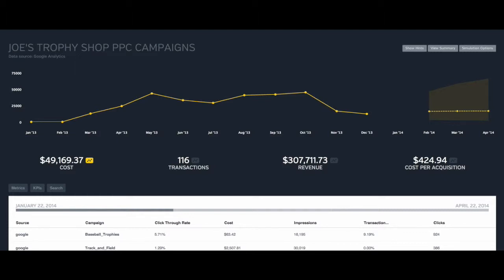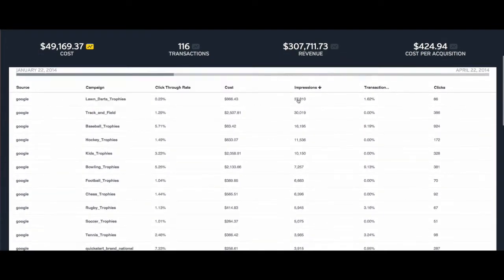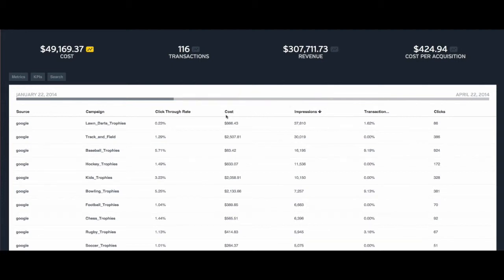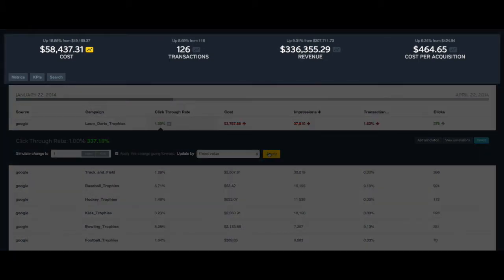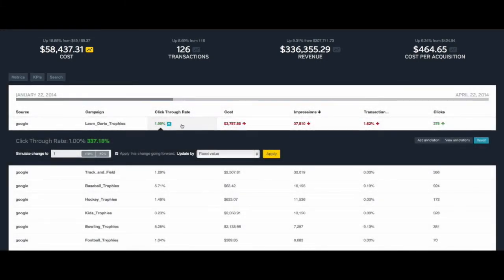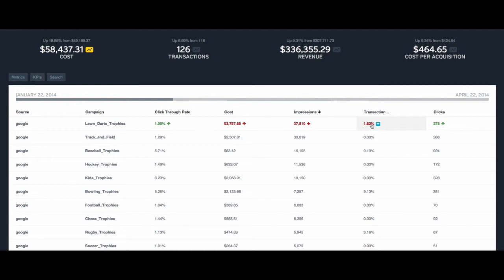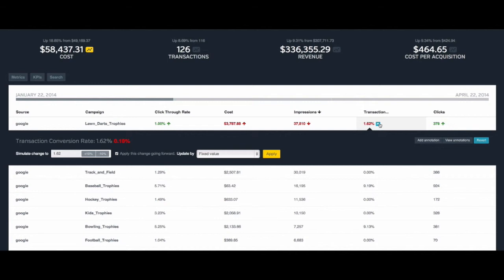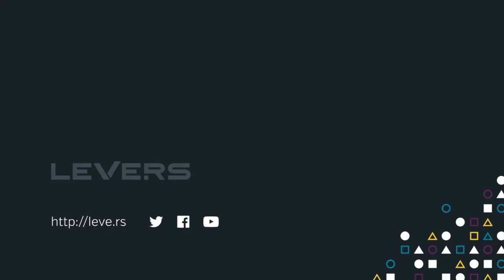Creating A PPC Strategy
We first showed you how to navigate through a simulation in first video, but now we take a deeper dive and simulate down to the campaign level. Use Levers to drive your PPC growth by making granular changes and seeing how they effect your KPI goals.

Levers is a predictive analytics tool that uses forecasting and simulation to allow you to reproduce marketing objectives without the burden of cost and inefficiency. Check out our Introduction video if you're new to the product